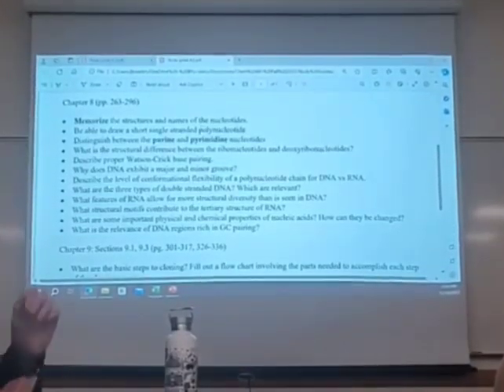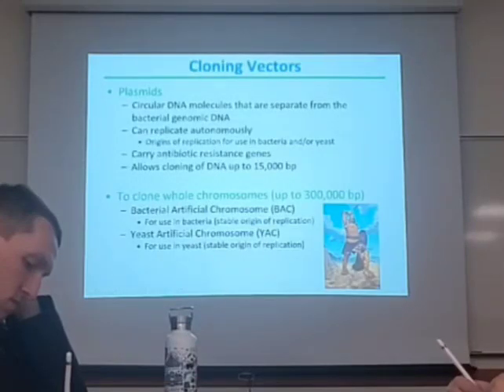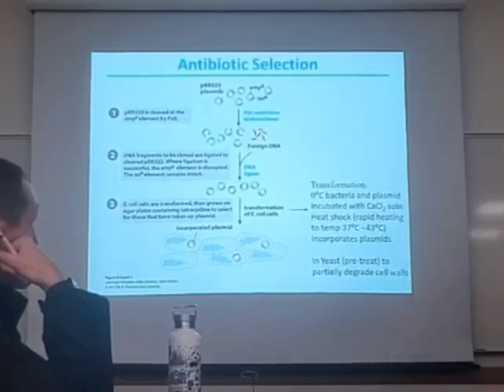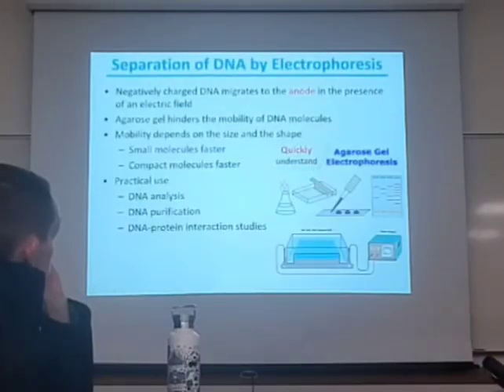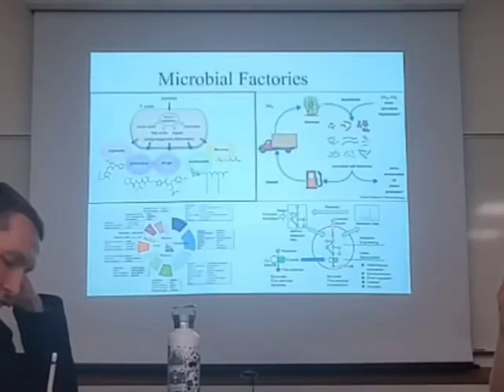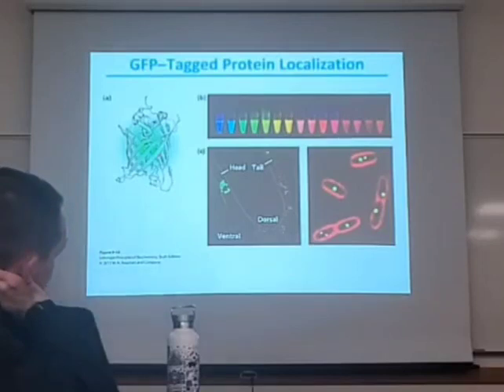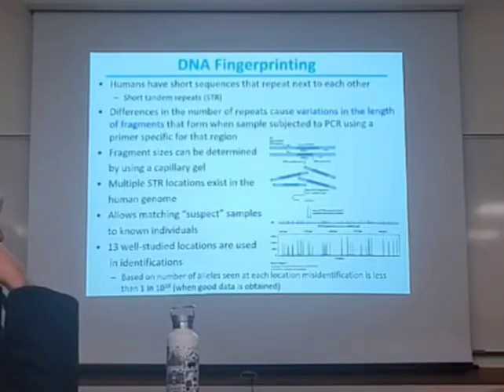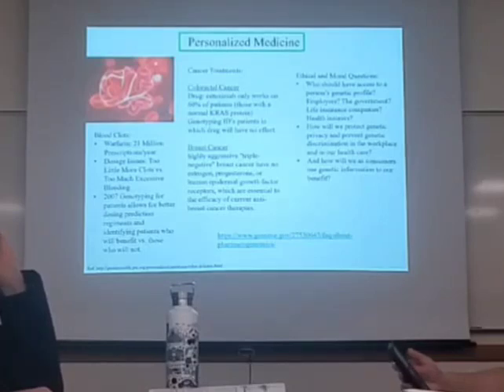ch.9.3 genomic and the human story nov-10